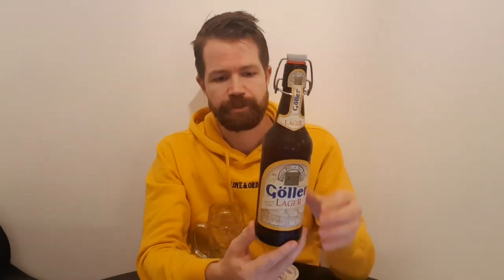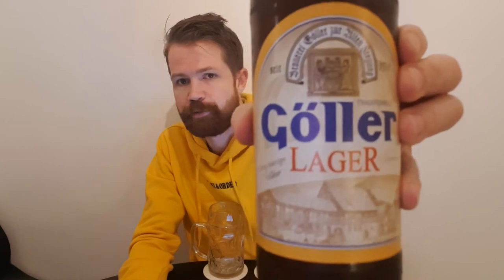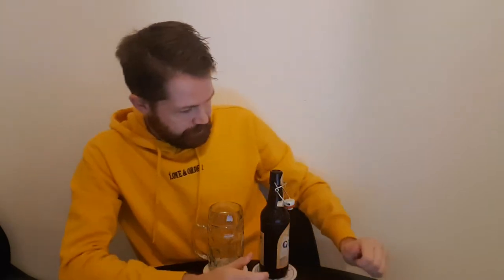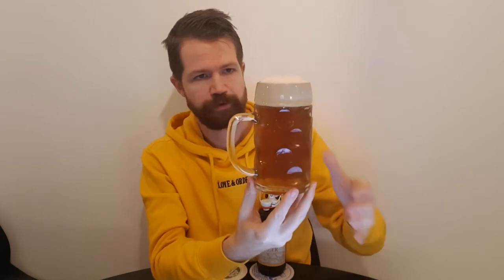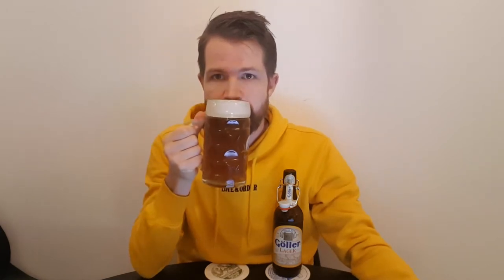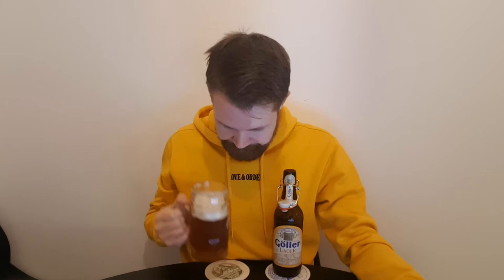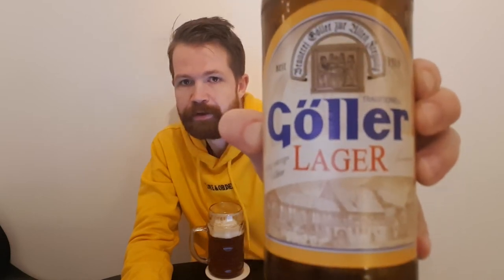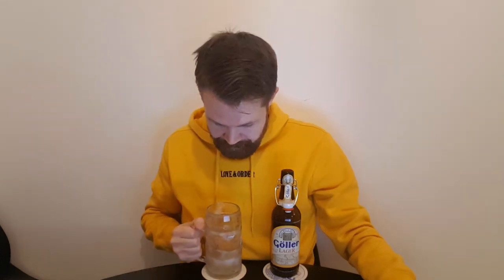Beer review #370 Brauerei Göller Zur Alten Freyung Lager (Zeil am Main, Unterfranken) 🇩🇪